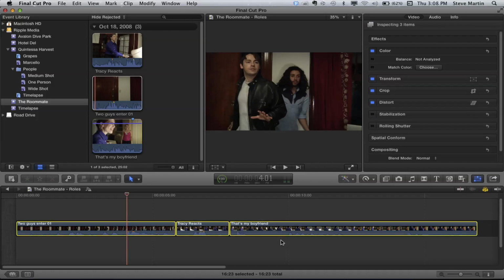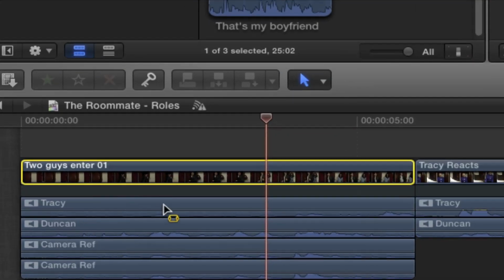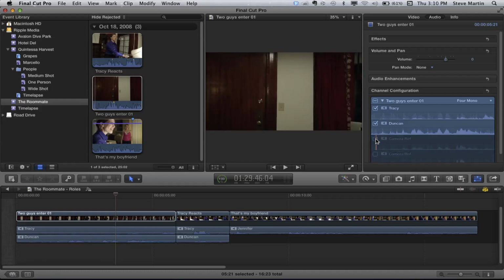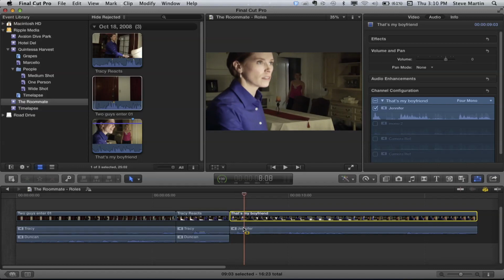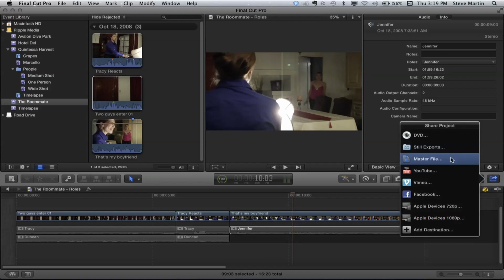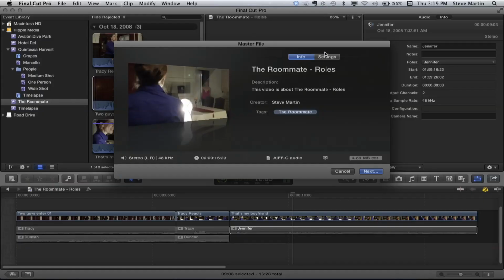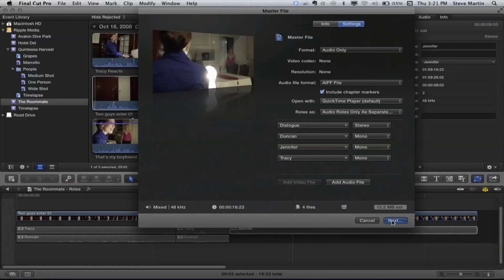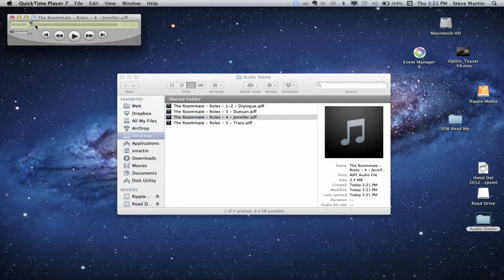MacBreak Studio: Episode 201 - Exporting Audio Components and Roles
This week on MacBreak Studio, Steve Martin from Ripple Training shows Mark Spencer some tips for how to export roles from Final Cut Pro X.